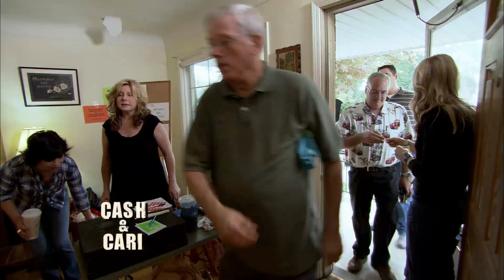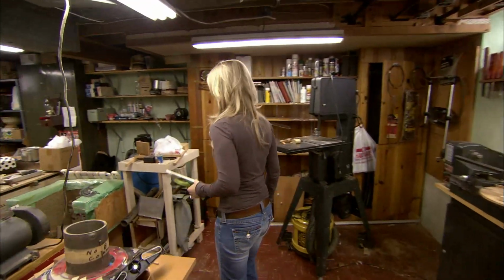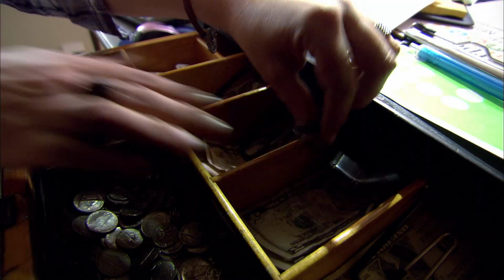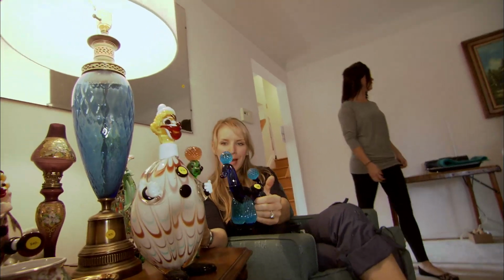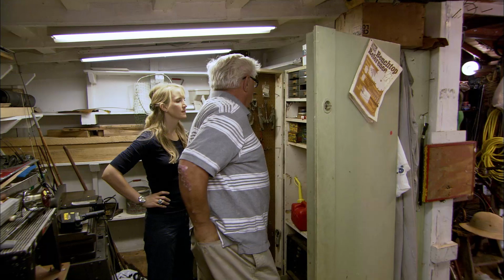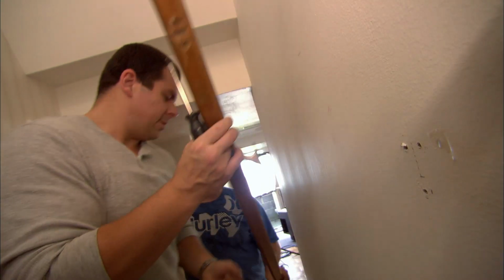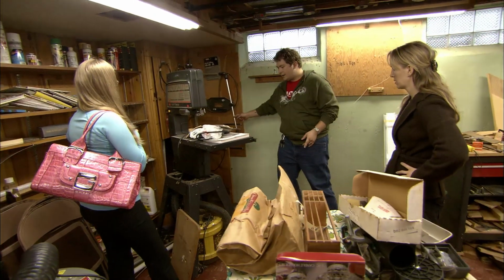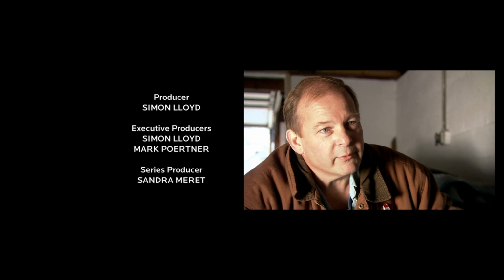Estate Liquidation Adventure | Cash and Cari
Join Cari Cucksey as she dives into estate liquidation, uncovering vintage lithographs and a stunning tool collection. Explore antique furniture and discover the allure of vintage jewelry at exciting estate auctions. Don't miss these hidden gems!

Cash and Cari S1 E3

0:00 - Introduction and Estate Challenges
2:00 - Exploring the Tool Collection
3:50 - Managing Two Estate Auctions
5:50 - Dueling Estate Sales Begin
8:20 - Vintage Jewelry and Glassware
10:20 - Valuing the Vintage Lithograph
13:00 - Bargaining and Deals at the Estate Sales
15:50 - Antique Furniture and Refurbishing
18:00 - The Mystery of the Pool Table
20:30 - Successful Estate Liquidation

✨ Dive into the latest SOLD Network episodes! Click the links below to explore fascinating estate sales, hunt for hidden treasures, unlock dramatic moments, and dive into the world of reality shows.

Join estate sale expert Cari Cucksey on Cash and Cari as she explores clients' homes to discover and refurbish antiques and collectibles for a massive estate sale. Watch as Cari and her team transform homes and uncover hidden treasures, aiming to sell everything to eager buyers.

🔨 Discover antique gems with Cash and Cari! Click the links below to join Cari Cucksey as she refurbishes antiques and collectibles for massive estate sales. Watch as homes are transformed and hidden treasures uncovered.

🔨 Passionate about antiques and refurbishing? Explore the captivating world of Cash and Cari and more! Click below for playlists featuring Cari Cucksey uncovering hidden treasures and transforming homes for estate sales.

Welcome to SOLD Network! Dive into fascinating estate sales and hidden treasure hunts. From uncovering rare antiques to restoring valuable collectibles, our channel showcases the thrill of discovery and the art of appraisal. Enjoy captivating reality shows, expert insights, and dramatic moments! Join us on a journey through the intriguing world of vintage finds and estate treasures.

Get your fix of thrilling estate sales, hidden treasure hunts, and expert antique appraisals!

Are you interested in home renovation and design? Then you'll love Property & Reno! Dive into our captivating transformations and amazing home designs!